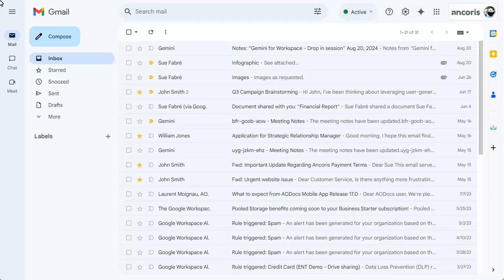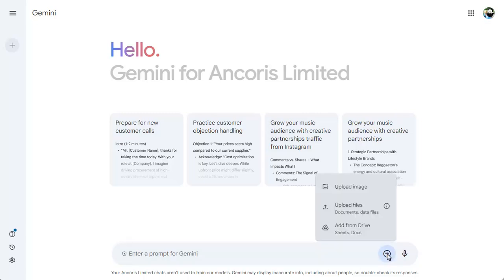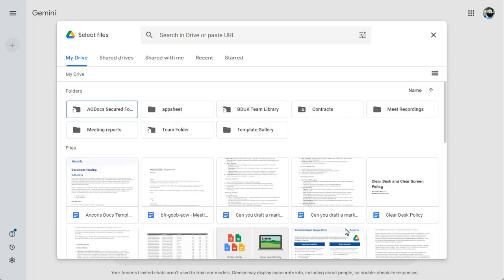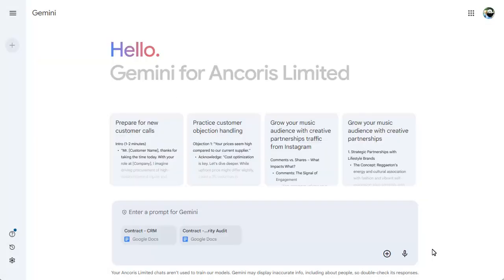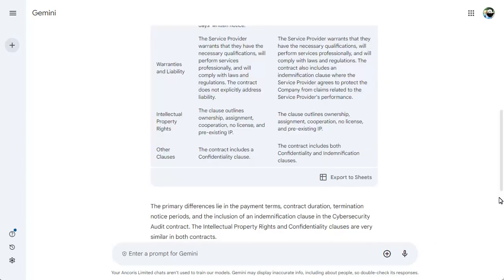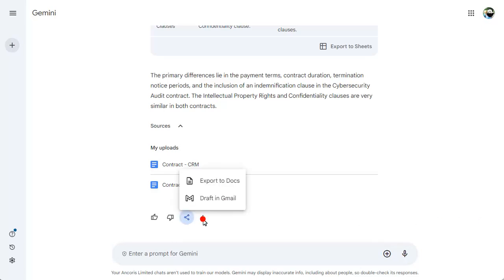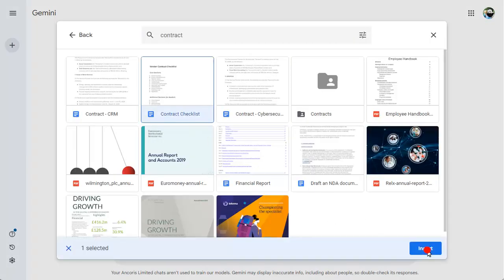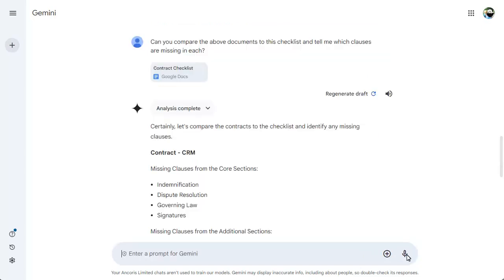Upload and reference Drive documents in the Gemini app for insights and analysis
You can now upload various document, text and data files into the Gemini app to gain context and analyse your content. This can help to enhance your understanding, research and writing through summarisation of complex subject matter, identification of trends and insights, and recommendations for improving your documents. Files such as TXT, DOC, PDF, XLS, CSV and Google Docs/Sheets can be added.